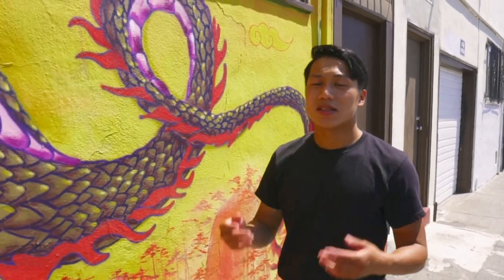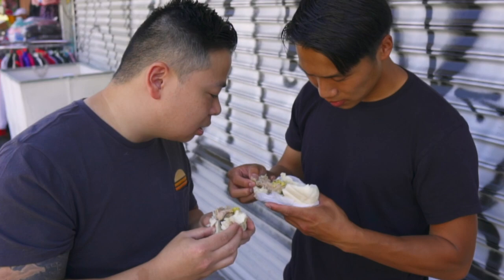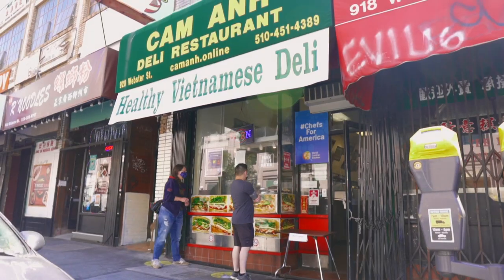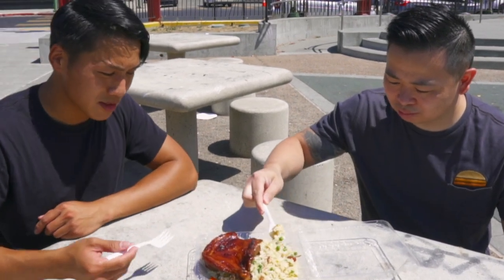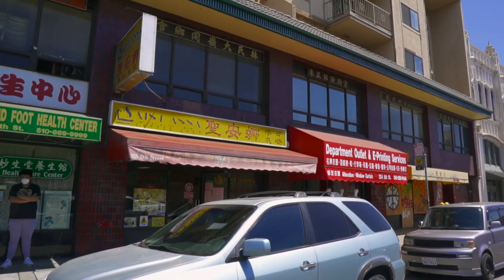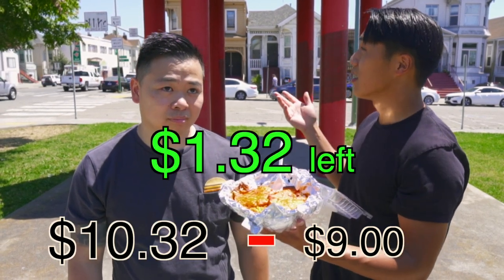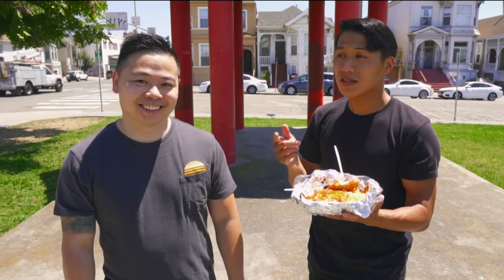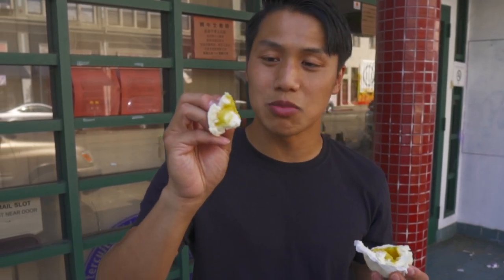What can you buy with $20.00 in Oakland Chinatown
With only $20.00 in my pocket hungry at chinatown, I ask myself what can I buy with $20.00 in Oakland Chinatown. I will try and squeeze in Breakfast, Lunch and Dinner...and possibly a milk tea if possible. Only one way to find out, watch the full video and see where I went and what I got with $20.00 in Oakland Chinatown for some cheap eats and more importantly, delicious.

I want to Thank my buddies, Johnny and Devin for dedicating time to helping me put this video together.